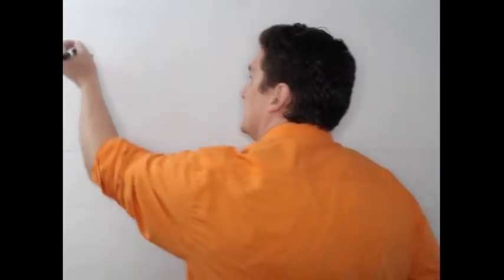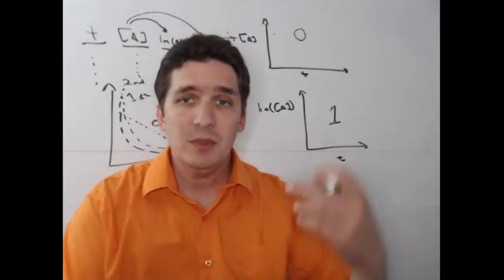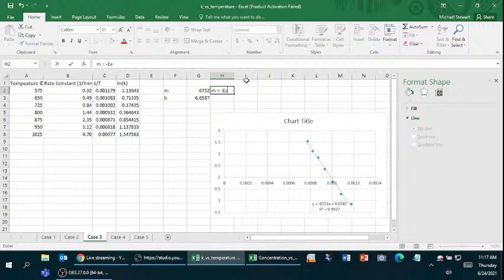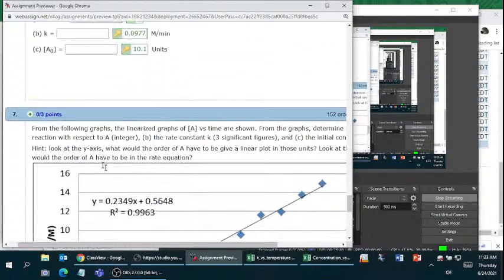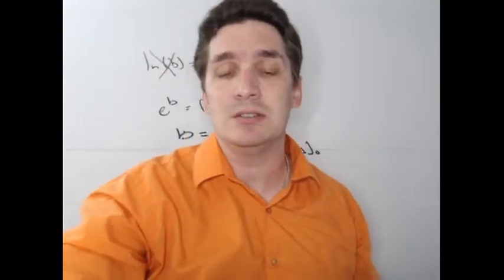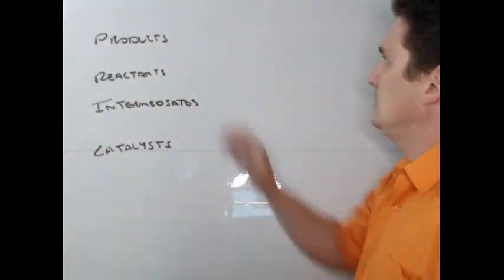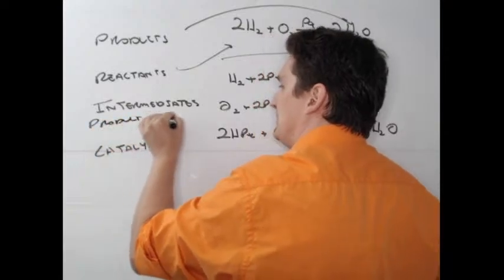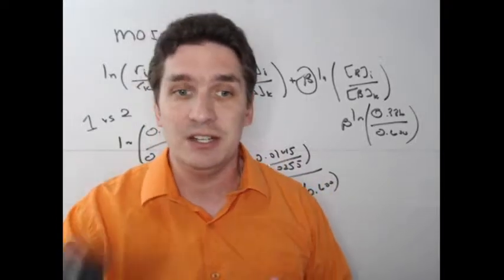Live Stream - 6/24/2021